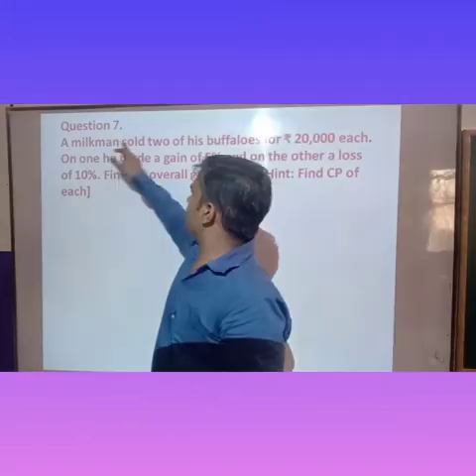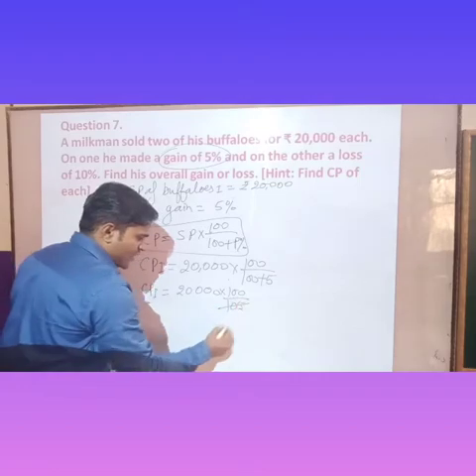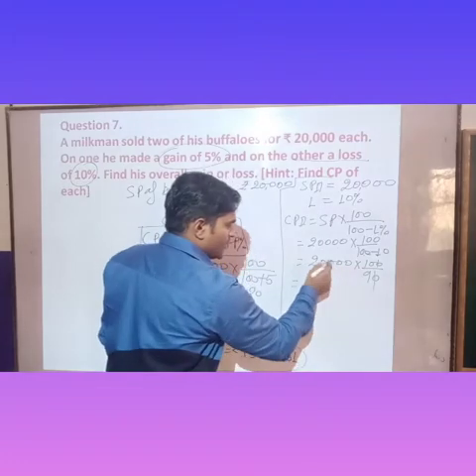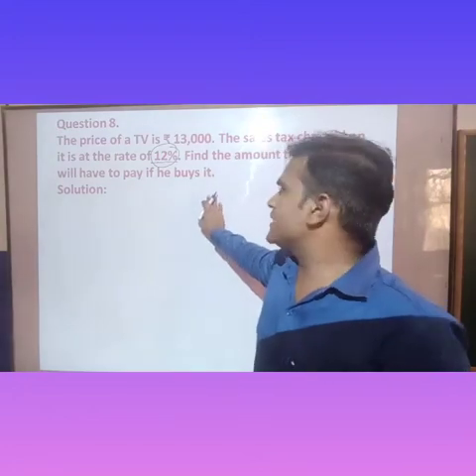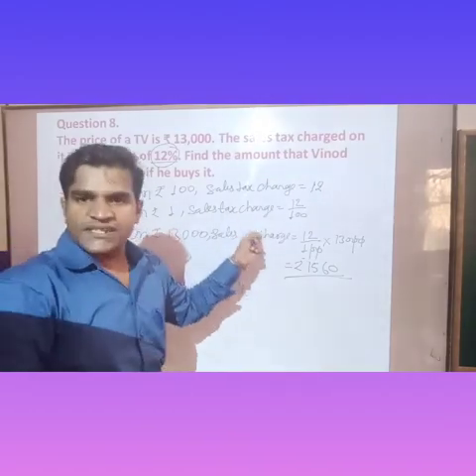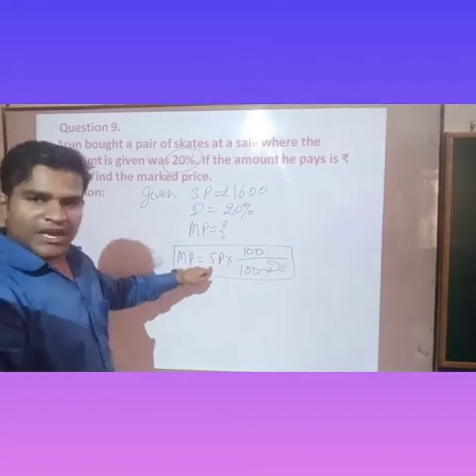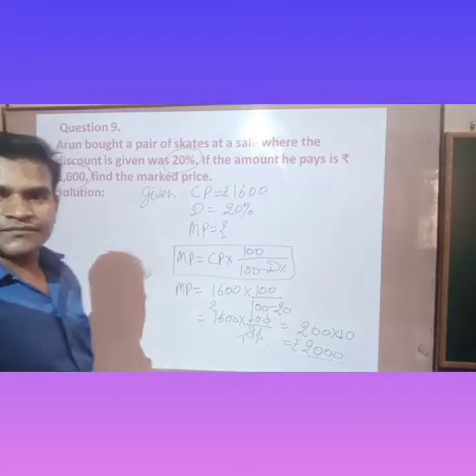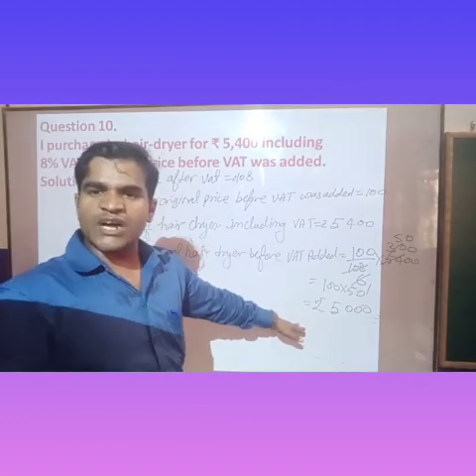class :8 solutions of q 7,8,9 ,10 of exercise 8.2